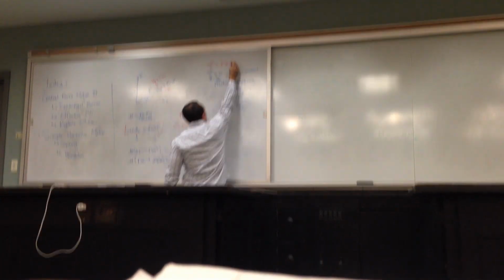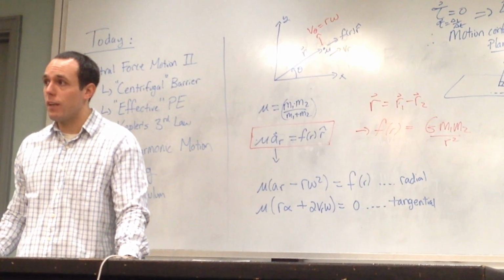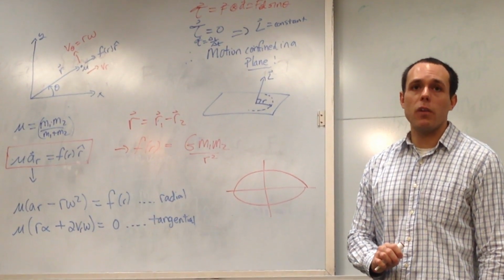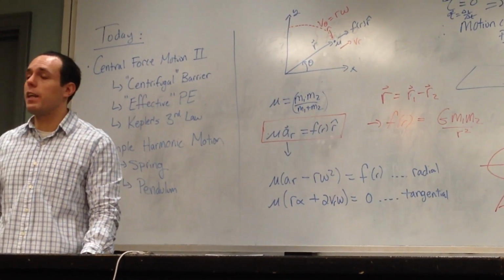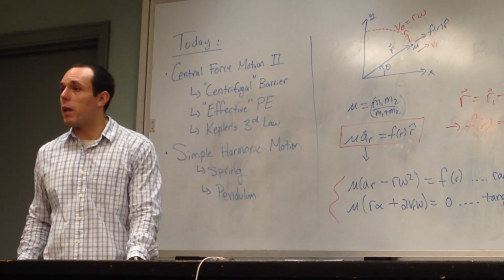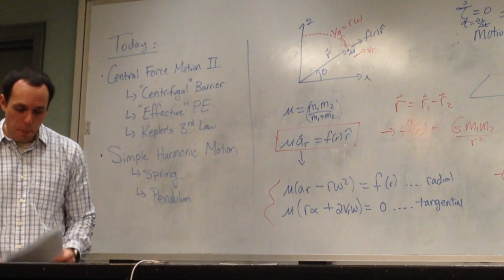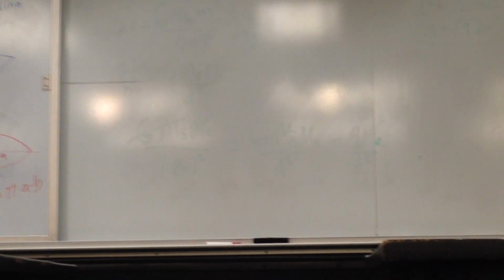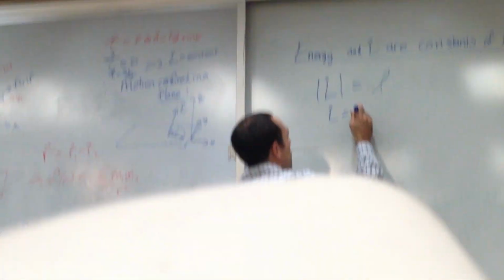IMG 7107----Force Motion II, Centrifugal barrier, Effective PE, Kepler's 3rd Law.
11/21/13 physics lecture part 1